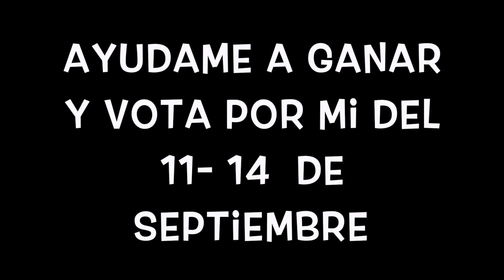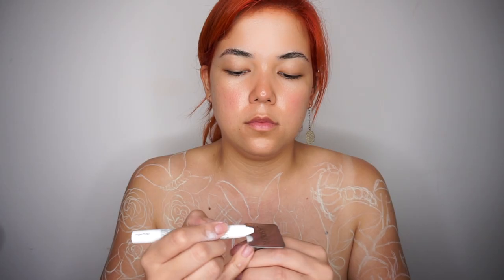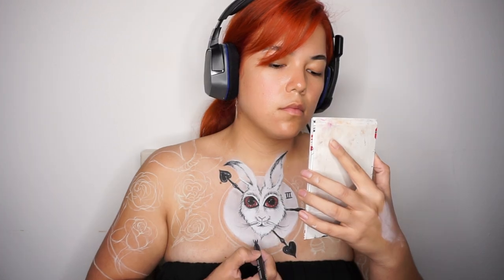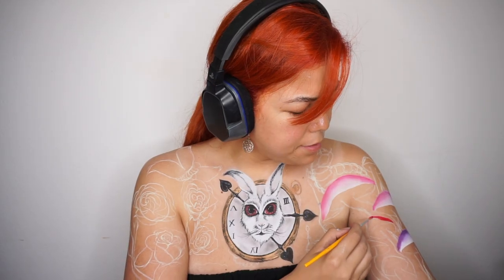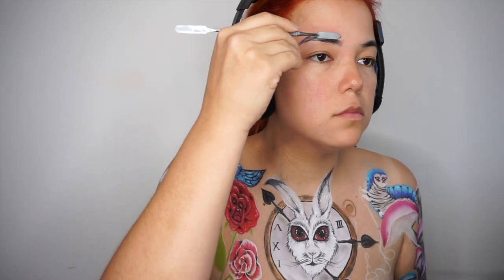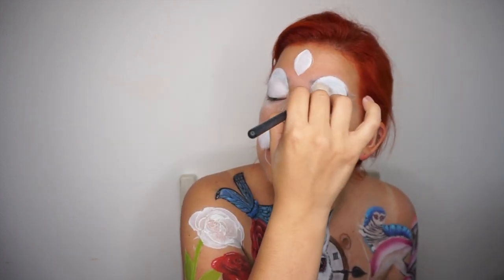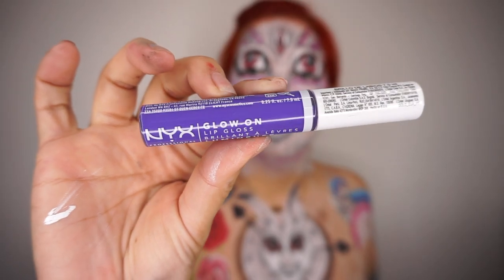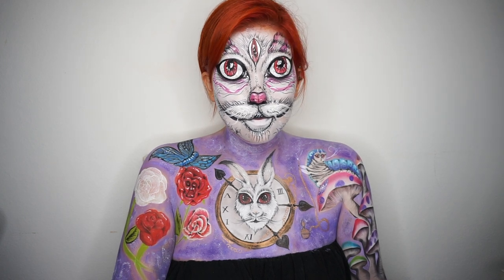RETO #3 "WONDERLAND AFTER DARK" - FACE AWARDS MEXICO 2019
AMIGOS

soy la mas feliz de poder presentarles mi ultimo reto... espero que les guste y lo disfruten tanto como yo, dejo mi corazón en cada segundo.
muchas gracias por todo el apoyo.
gracias a NYX PROFESSIONAL MAKEUP

APOYAME DEL 11-14 DE SEPTIEMBRE
para convertirme en la ganadora de los
NYX FACE AWARDS MEXICO 2019.